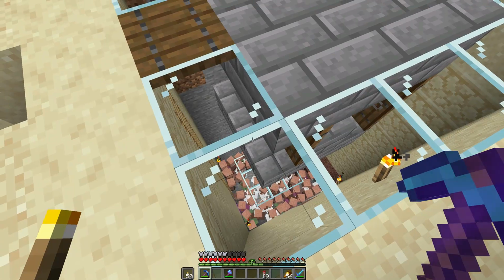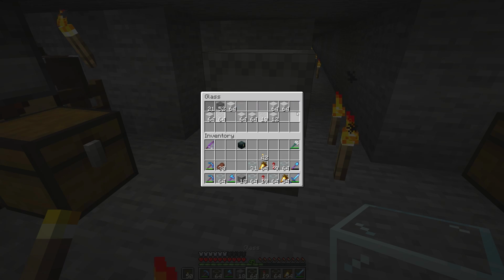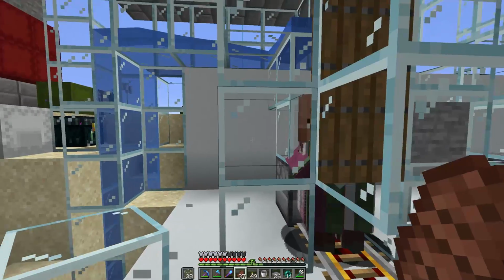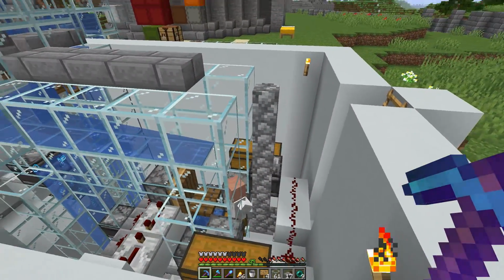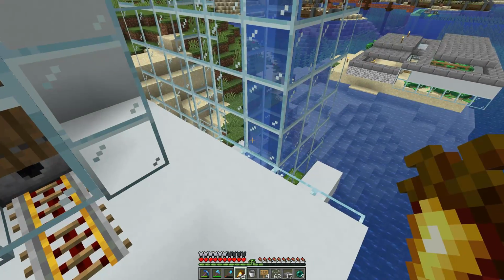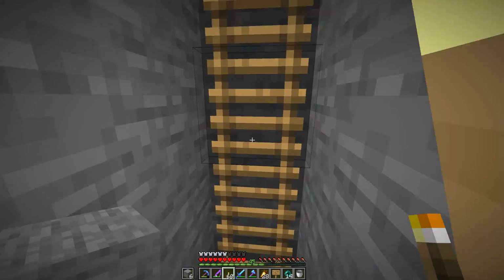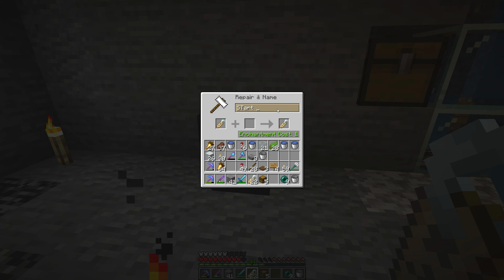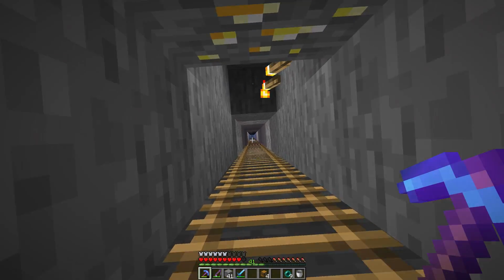Hermitcraft VI - The miracle of life...and death! - Let's play Minecraft 1.13 - Episode 70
Hermitcraft Season six is here and its time to play the Update Aquatic for Minecraft 1.13!